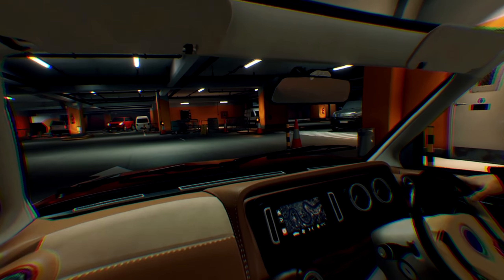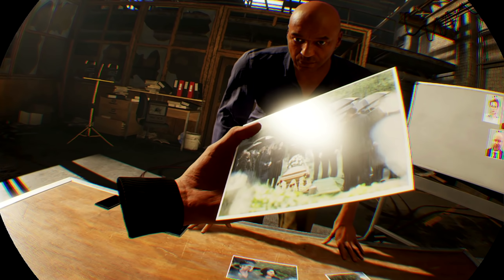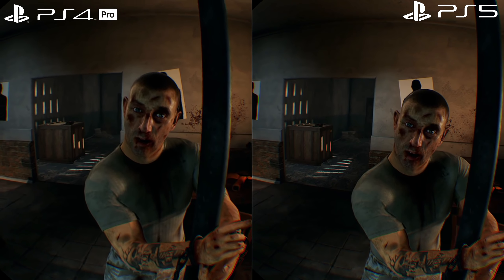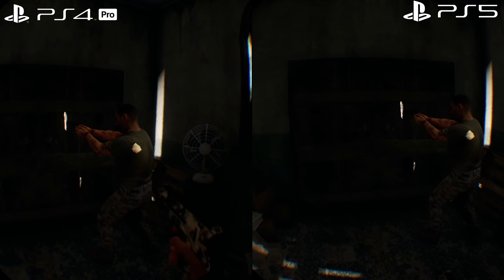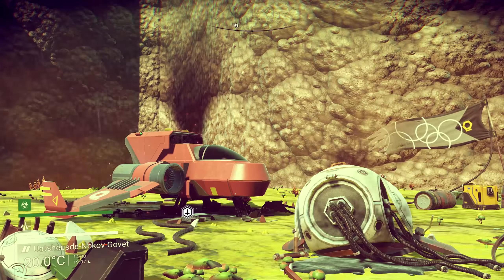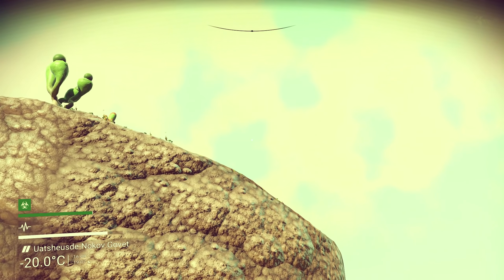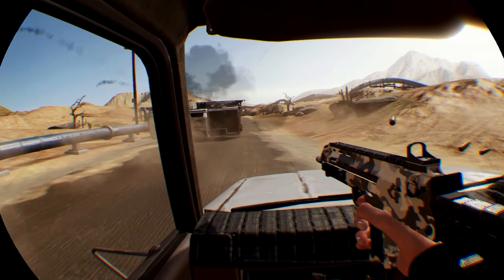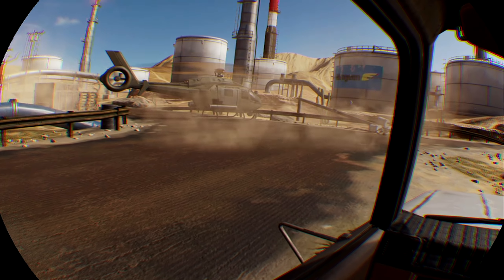Blood & Truth | PSVR Enhanced PS5 Version & More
The PS5 does more than just boost PS4 titles, now the PSVR is getting in on the action.

But how do you play PSVR titles on PS5 and what are the boosts?